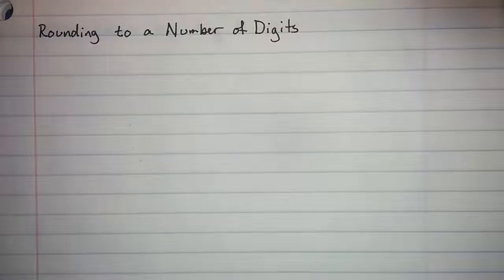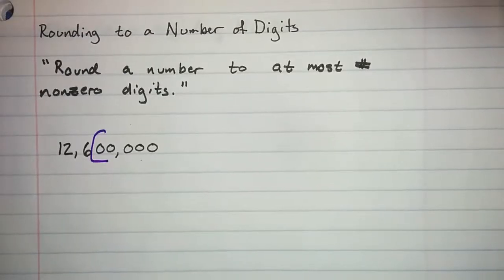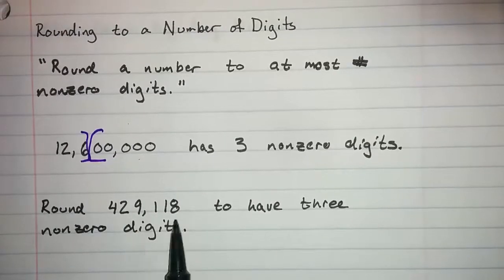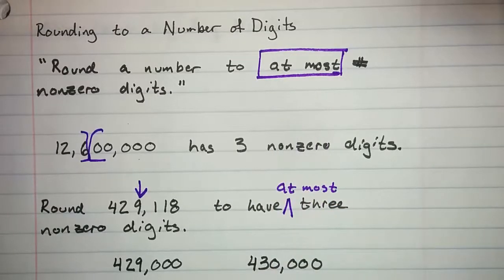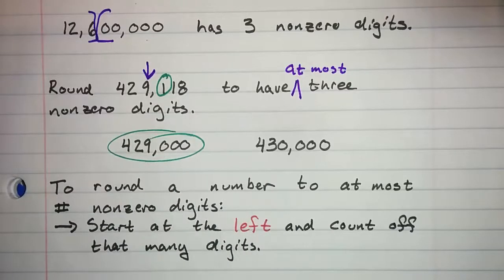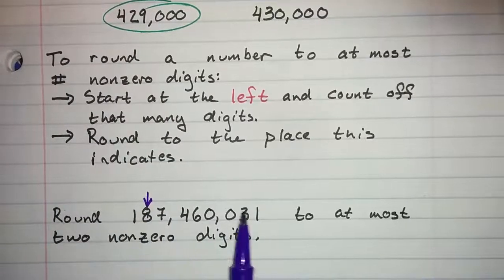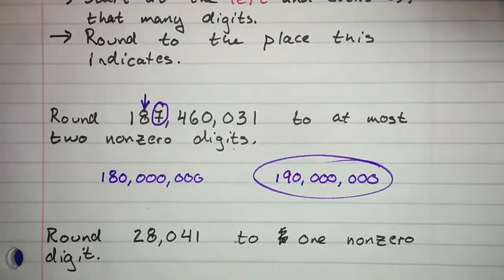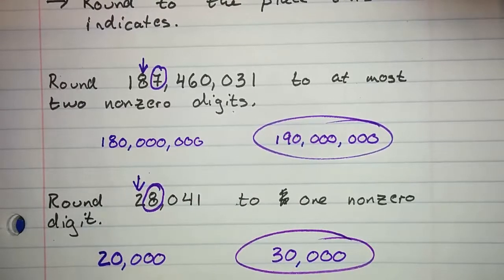A.1.9 - Rounding to a Number of Digits